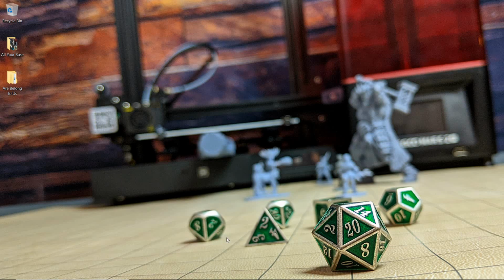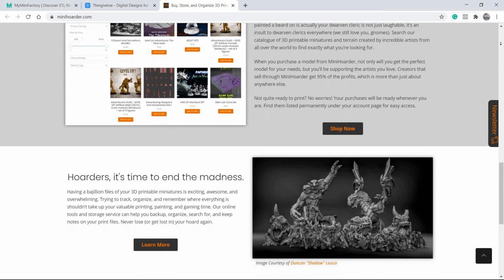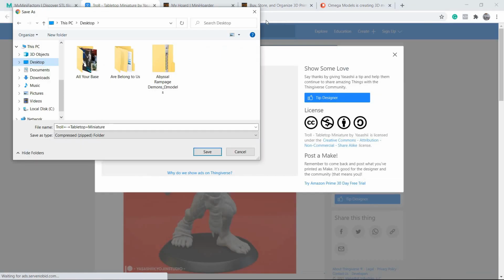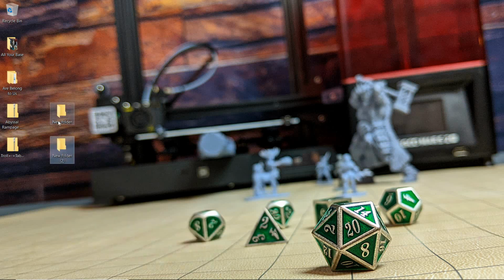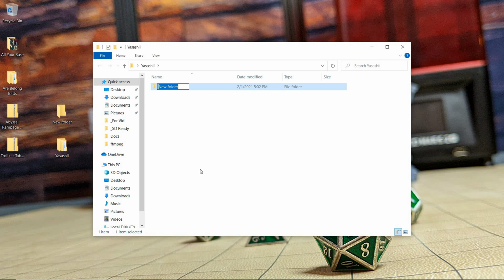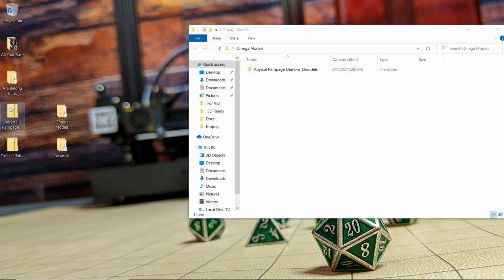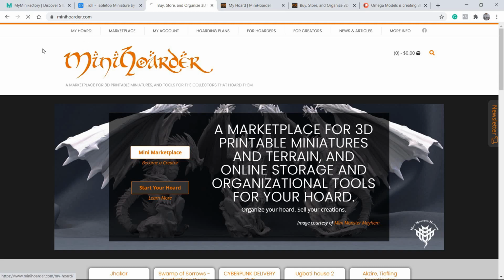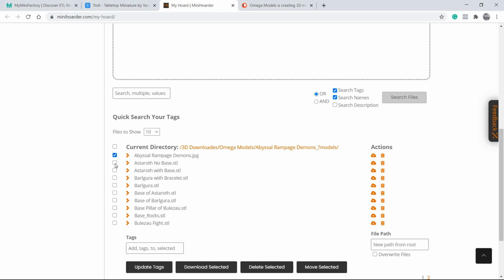Where to Get Files for 3D Printing & How to Organize Them!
There are tons of different places to find models for 3D printing. My favorite is MiniHoarder, but in this video, I also talk about My Mini Factory and Thingiverse which are two other popular options.

However, once you start downloading models you'll probably discover how quickly things can get cluttered and disorganized...At least that's how it was for me.
Organizing 3D files in Windows should be an easy task using the process I describe in this video.
And as a bonus, if you decide to use MiniHoarder your files will be backed up to the cloud!

Okay now, let's go print something!

Chapters
0:00 Video Intro
0:52 Where to Get 3D Models
1:19 MiniHoarder introduction
2:04 MiniHoarder Discount Code
2:29 How to Download 3D Files
3:47 How to Organize 3D Files on Windows
7:29 How to Upload & Backup Files on MiniHoarder
8:42 Video Outro

Join a great community of 3D Makers and Tabletop Gamers in the Slice Print Roleplay Facebook Group!

*Sites featured in the video*

MiniHoarder is a fantastic service for buying selling and keeping your mini collation safe!

Thingiverse is a good site to find a lot of free models. You can find almost anything on Thingiverse!

My Mini Factory is another good option for both paid and free models.

*Models featured in the video*

Thank you Streambeats for the awesome music!